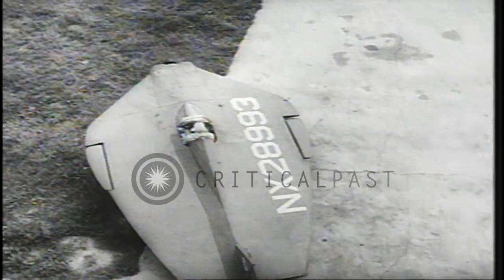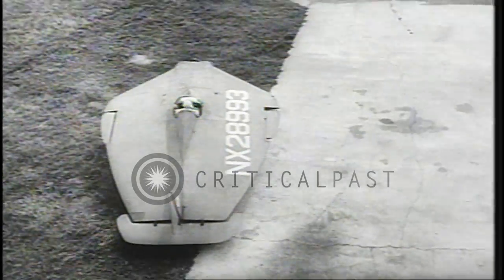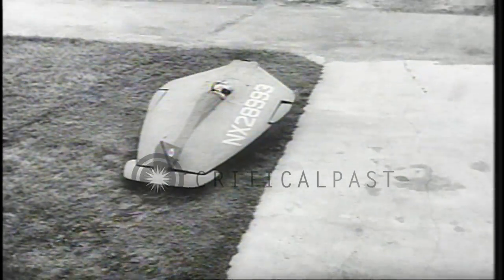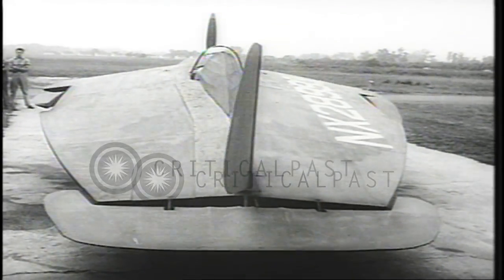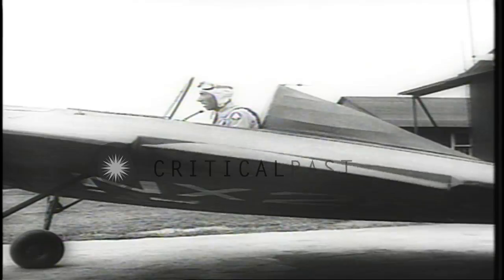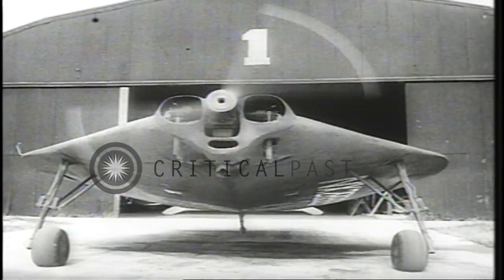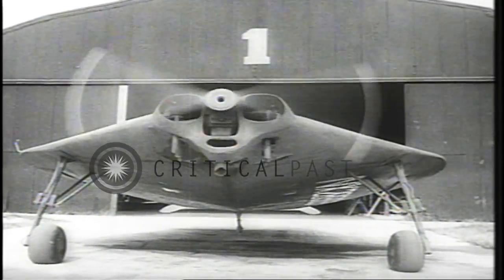A wingless aircraft is tested in the United States during World War II. HD Stock Footage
A wingless aircraft is tested in the United States during World War II.

Developments in aviation by United States during World War II. A wingless aircraft is tested on a field. The aircraft warms up in front of hangar and taxis for take off. The aircraft takes off and in flight. Location: United States. Date:  1942.

57,000+ broadcast-quality historic clips for immediate download.